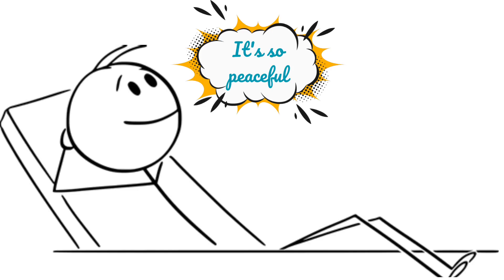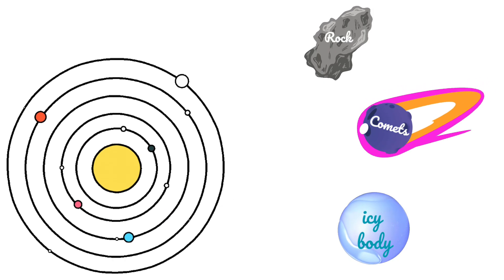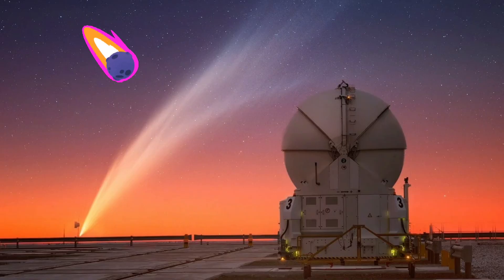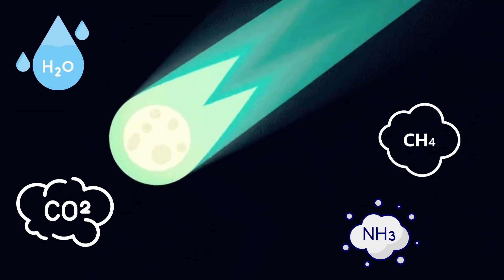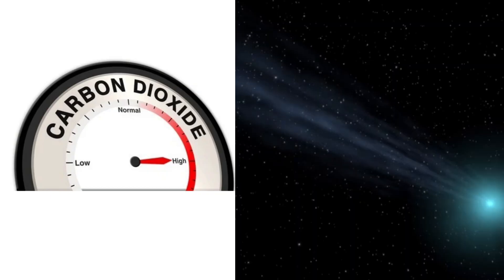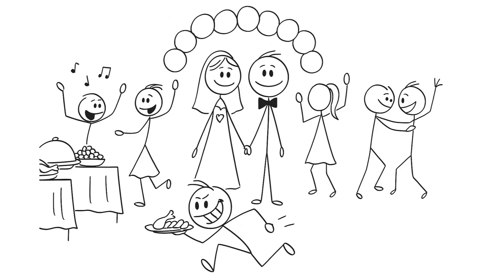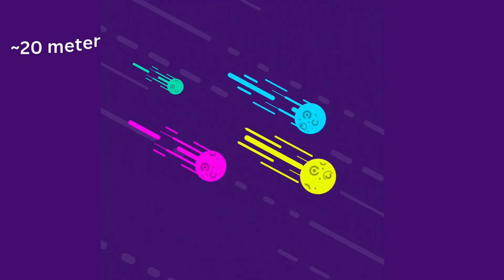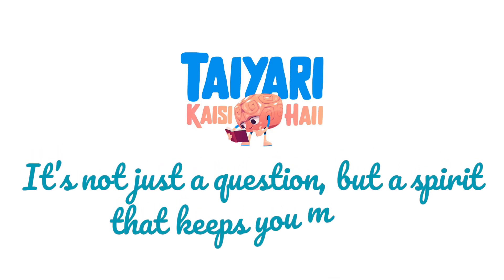3I/Atlas Explained: The 7 Billions Years Old Interstellar Traveler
A 7 Billion year old traveler just passed through our solar system 🌌
Meet 3I/Atlas, an ancient interstellar object older than the Sun itself.
Discovered by the ATLAS telescope in Chile, it’s a frozen cosmic visitor made of ice, rock, and secrets from another galaxy.